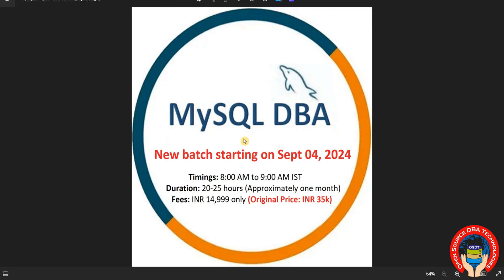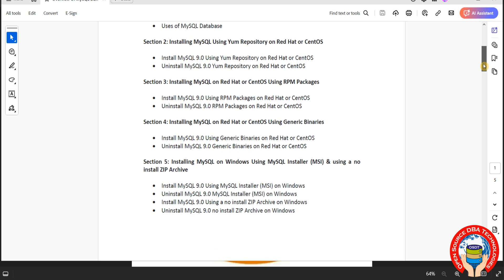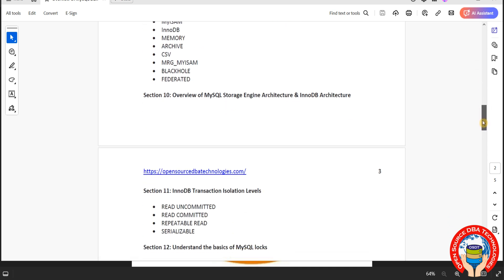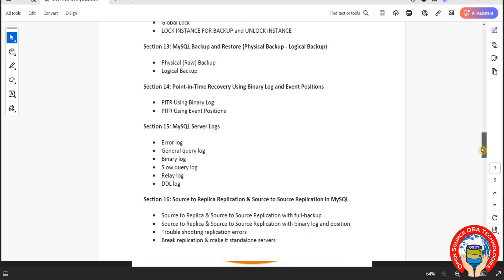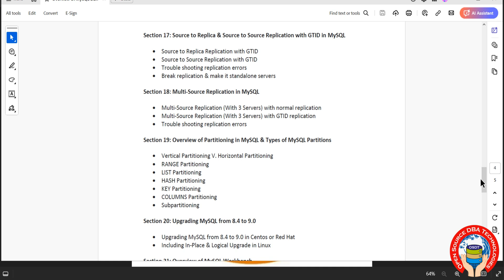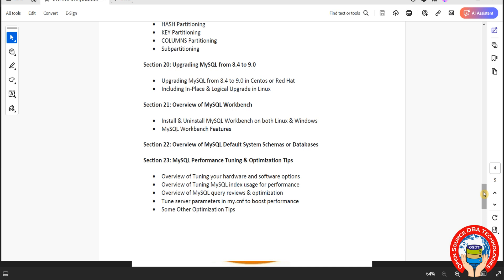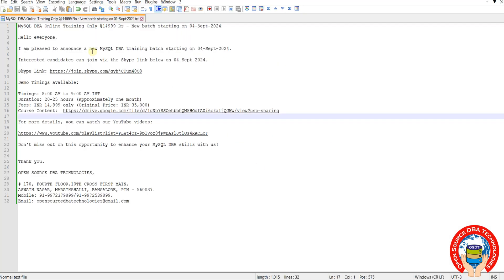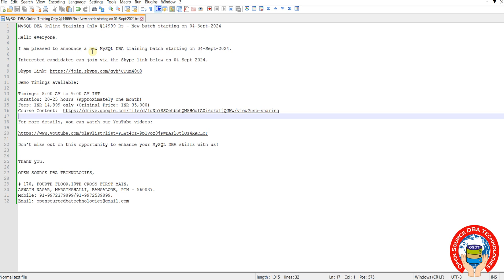MySQL DBA Online Training Only @14999 Rs - New batch starting on 04, Sept 2024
Hello everyone,

I am pleased to announce a new MySQL DBA training batch starting on 04-Sept-2024.

Interested candidates can join via the Skype link below on 04-Sept-2024.

Demo Timings available:

Duration: 20-25 hours (Approximately one month)
Fees: INR 14,999 only (Original Price: INR 35,000)

Don't miss out on this opportunity to enhance your MySQL DBA skills with us!

# 170, FOURTH FLOOR,10TH CROSS FIRST MAIN,
ASWATH NAGAR, MARATHAHALLI, BANGALORE, PIN - 560037.